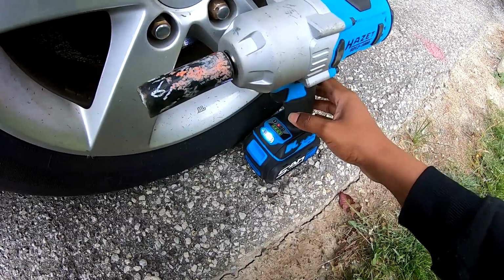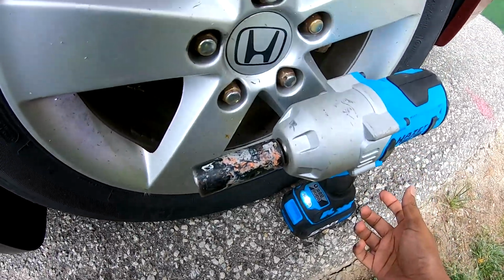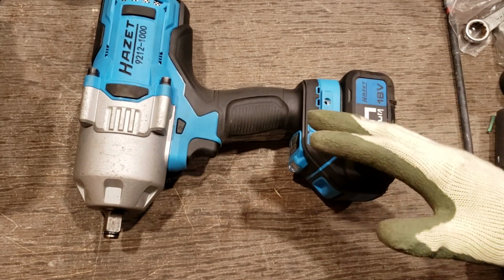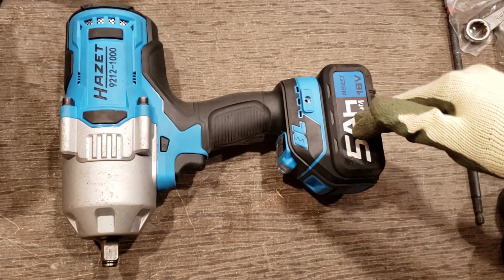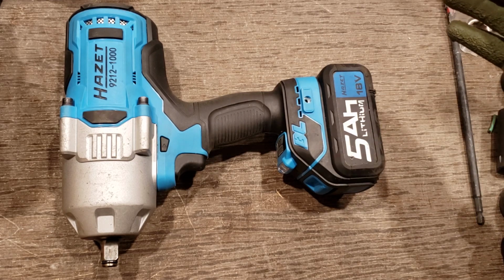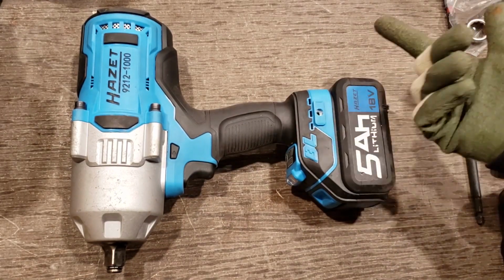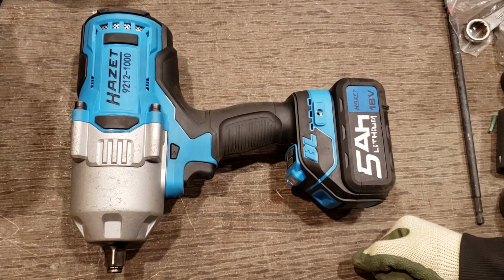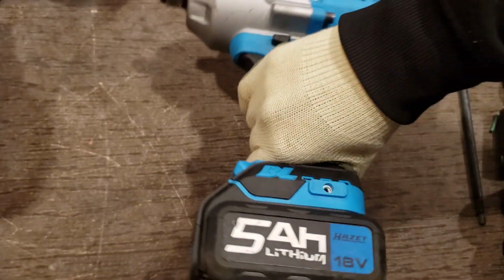German Hazet impact wrench review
Mastercraft MAXIMUM or known in Europe as Hazet 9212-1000 Schlagschrauber Bewertung impact wrench review